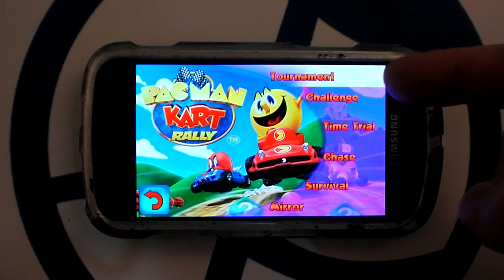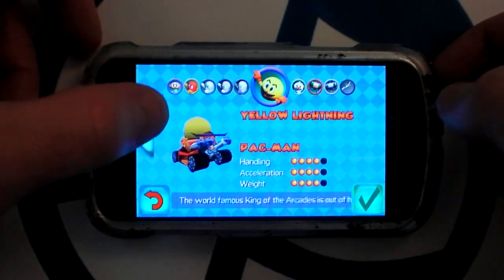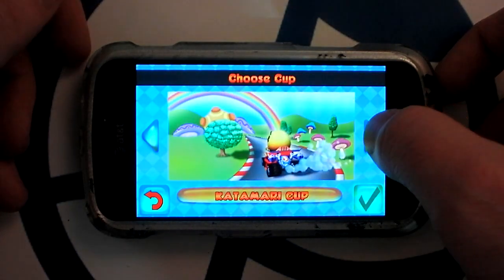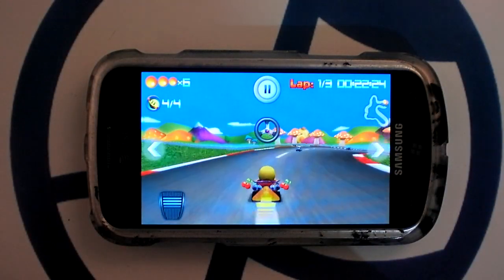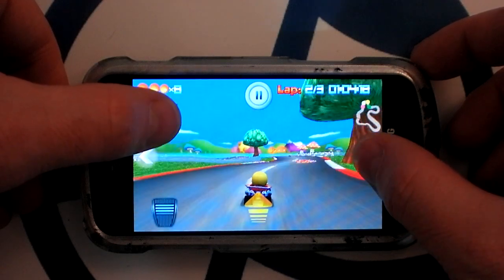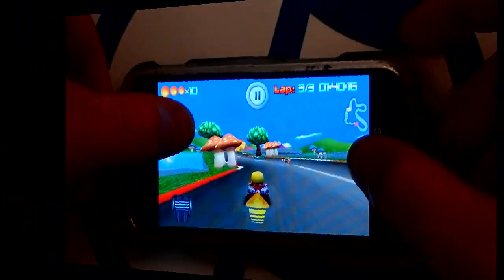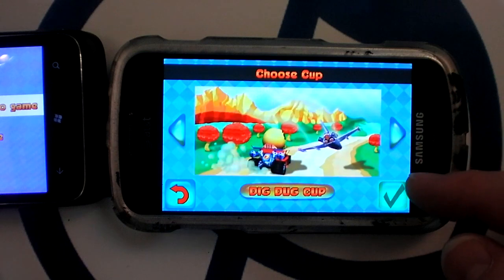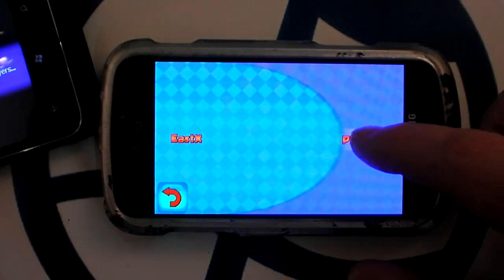Pac-Man Kart Rally Review and Multiplayer Demo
Paul Acevedo reviews Pac-man Kart Rally, an Xbox Live title for Windows Phone.